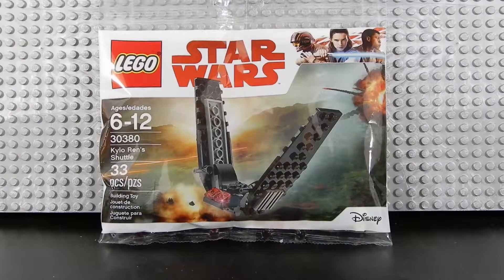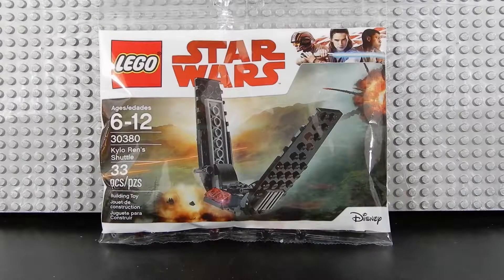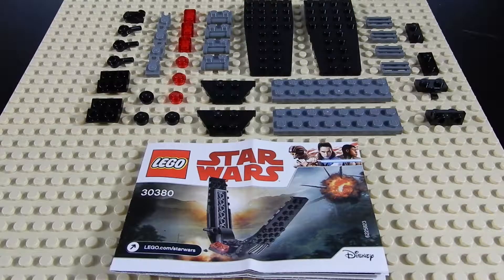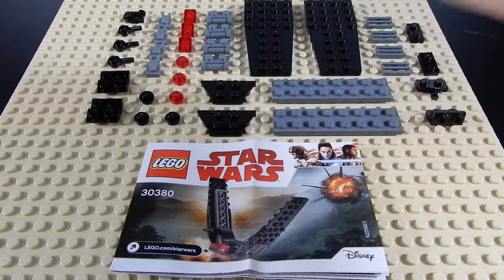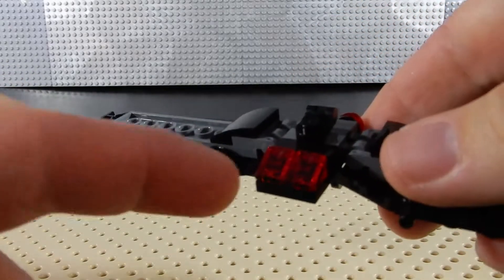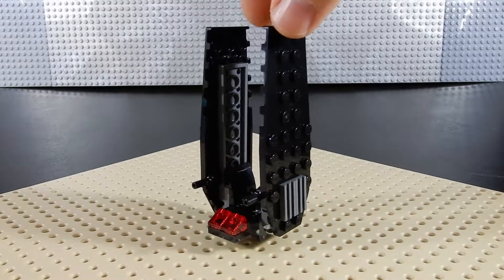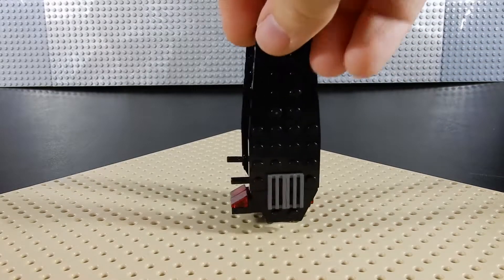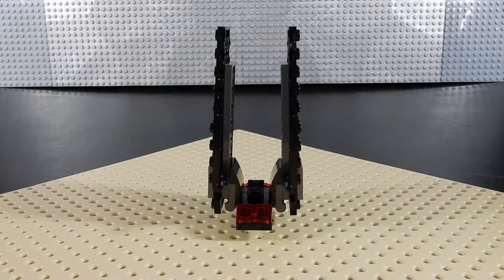Kylo Ren's Shuttle Polybag Mk II (30380)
Kylo Ren's Shuttle
Polybag Version II